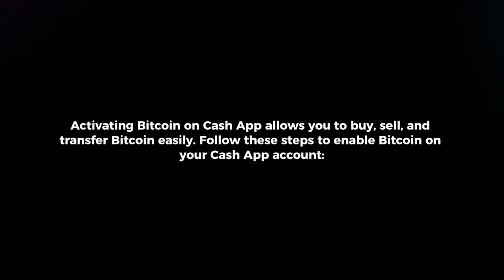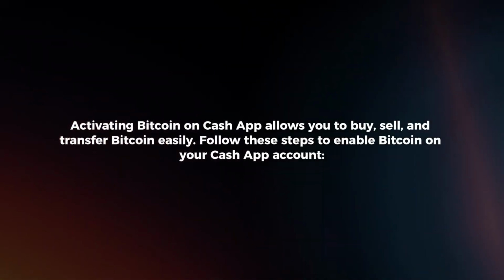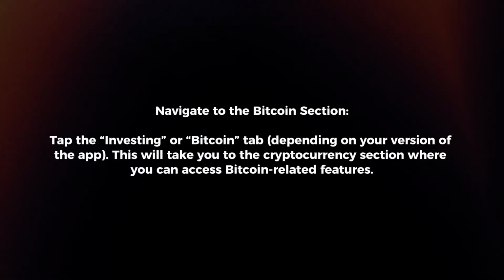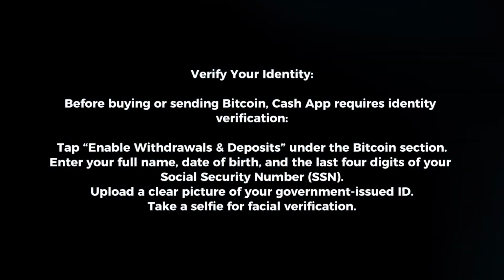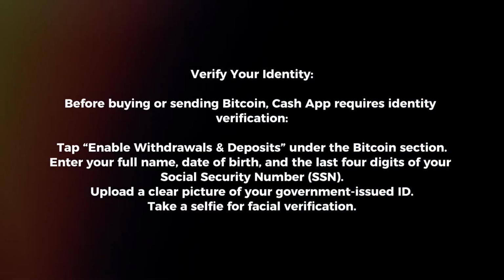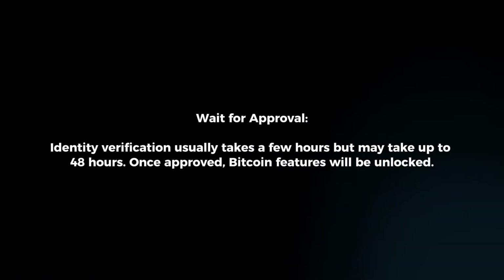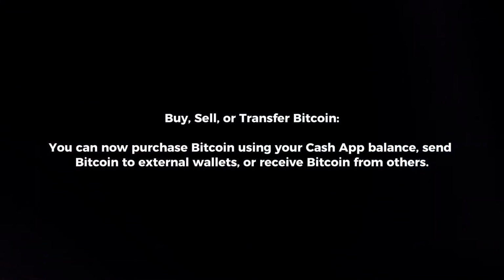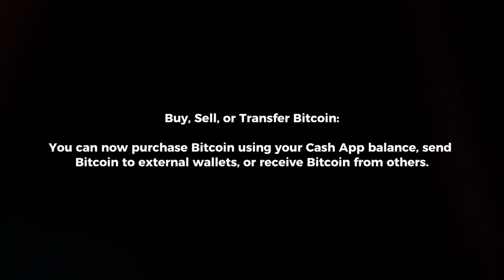How To Activate Bitcoin On Cash App (2025)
In this video I will explain How You Can Activate Bitcoin On Cash App In 2025.